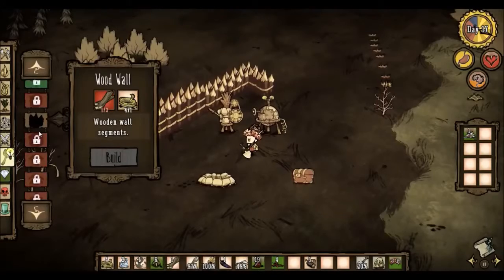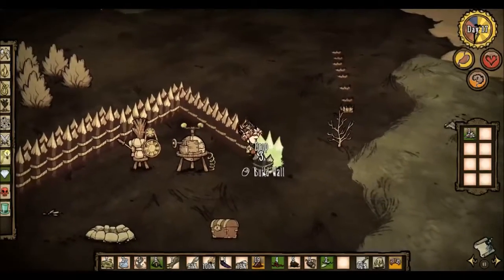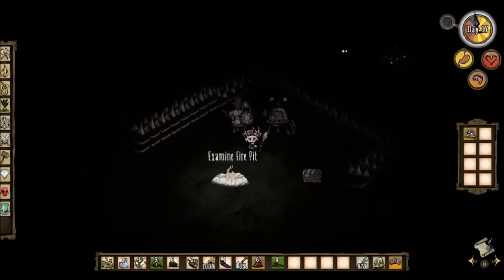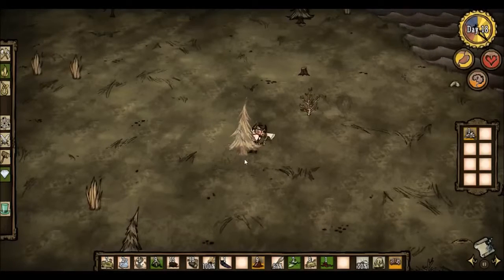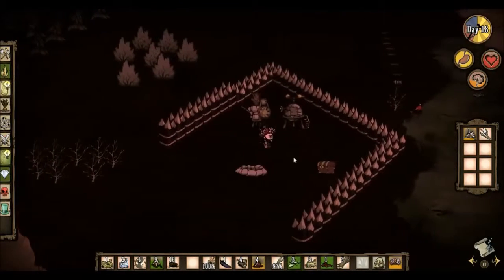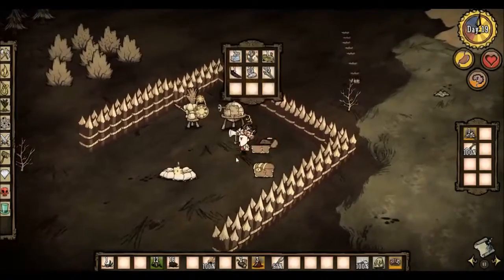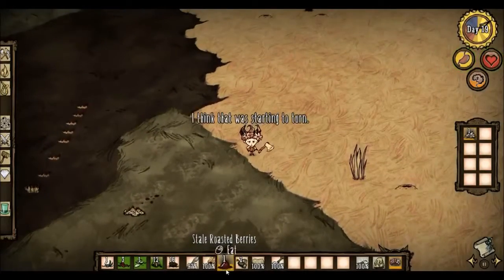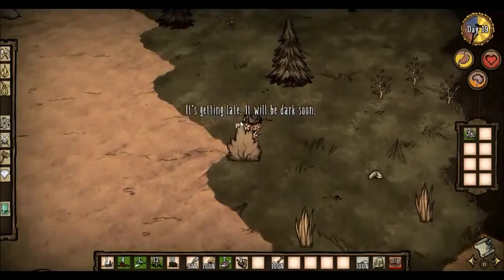Thousand Daggers Plays: Don't Starve Episode 6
Recovering from that death that happened.